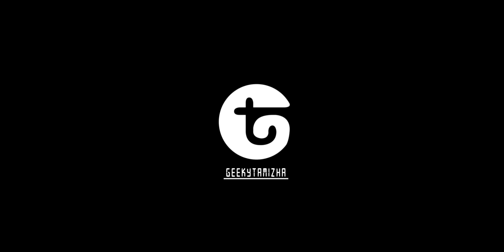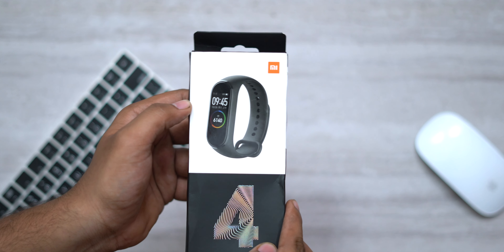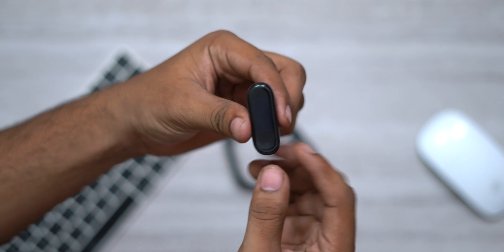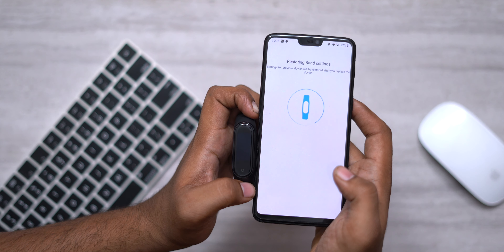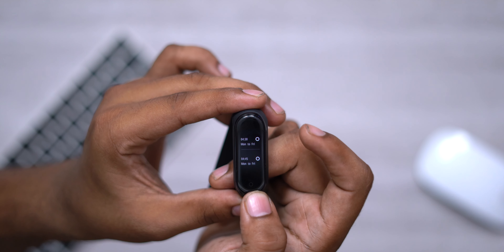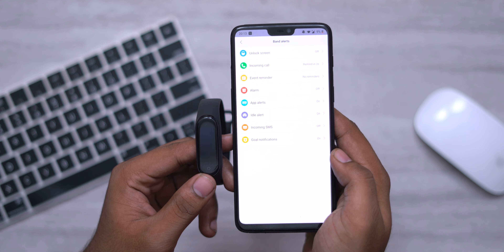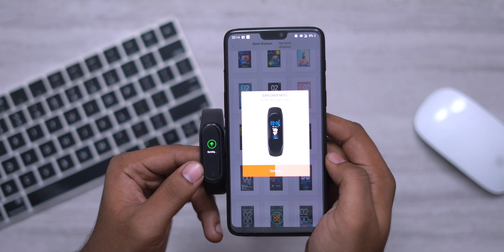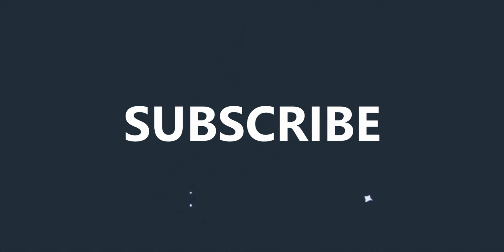Mi Band 4 Retail Unit Unboxing, Set-Up and Giveaway in Tamil!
Hey guys this is Geekytamizha! In this video we are going to see the unboxing, Set-up and Giveaway of the latest fitness band from Xiaomi which is the Mi Band 4!Mi Band 4 is the successor to the last year's Mi Band 3!So how's the band?Watch the video fully to know it!Share this video with your family and friends!Stay SUBSCRIBED:)

00YG21

Offer Code : BGIN014

MAGILCHI:)